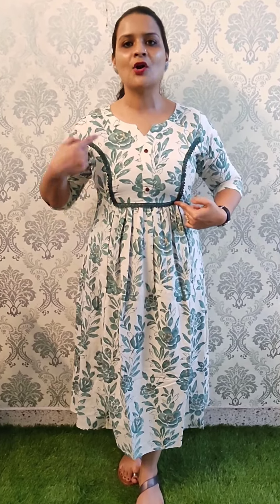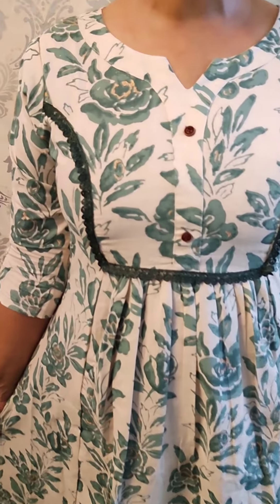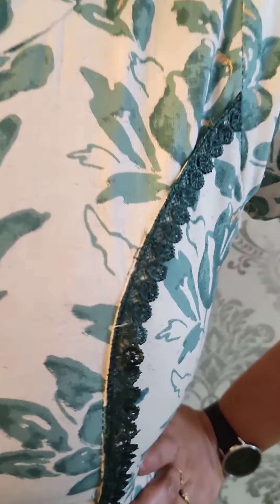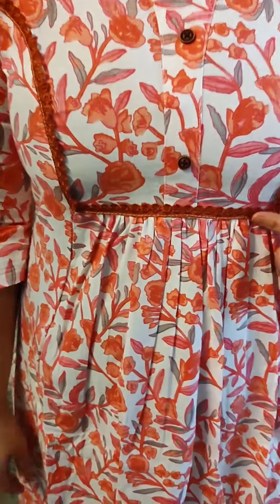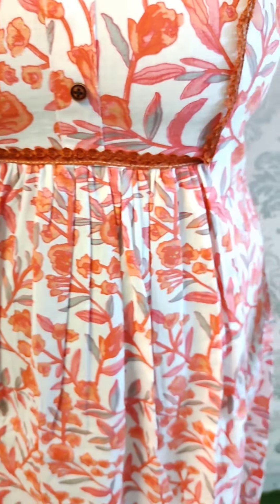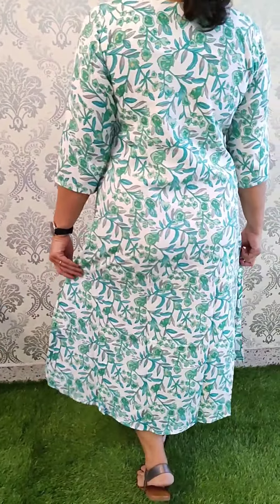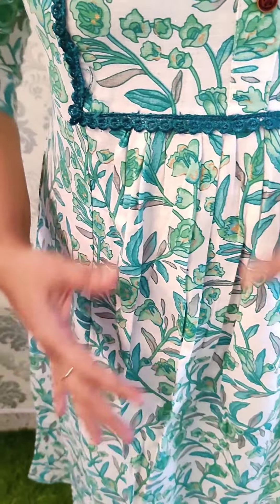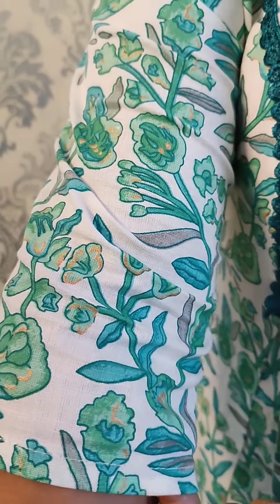LATEST TRENDY Kurtis😍✨ | Neeshara Designs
Neeshara Designs